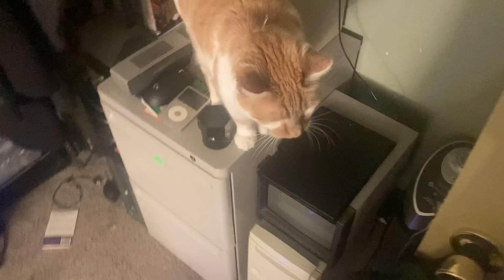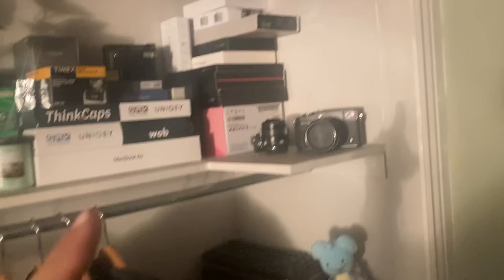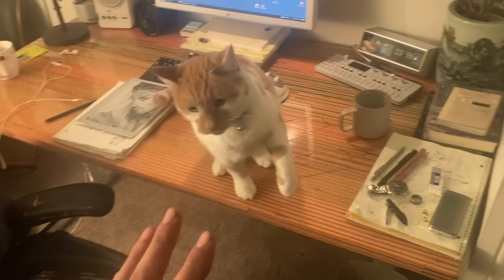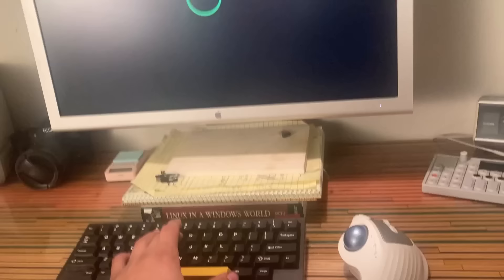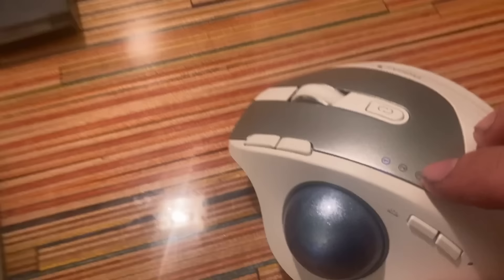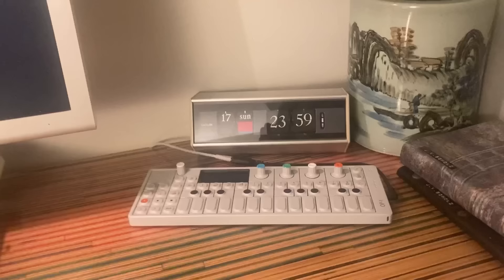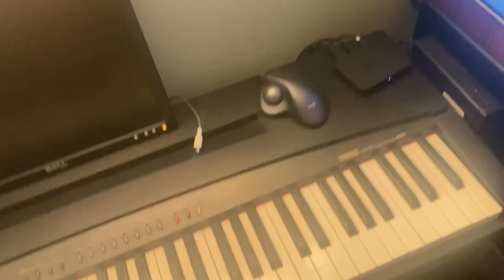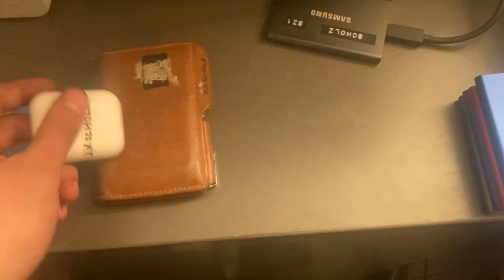productivity desk setup 2024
mirzakhani.io